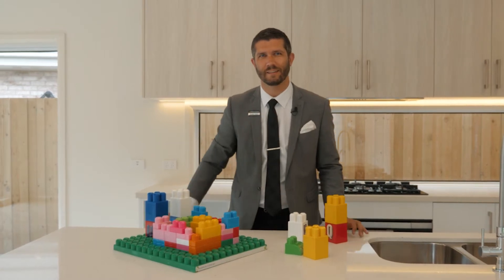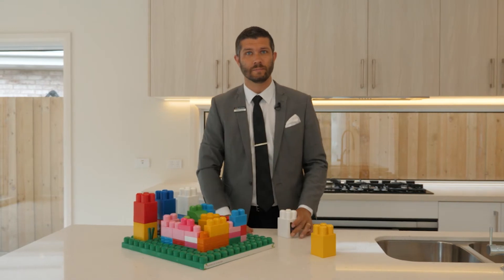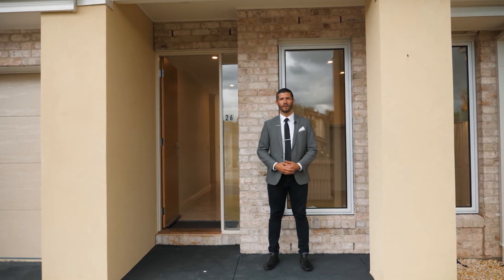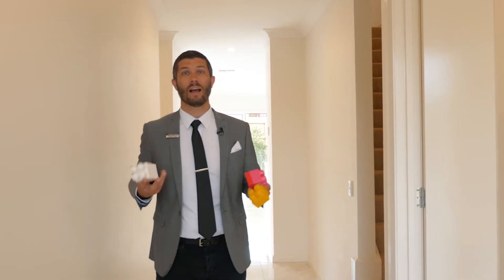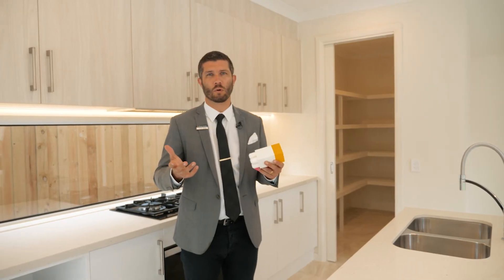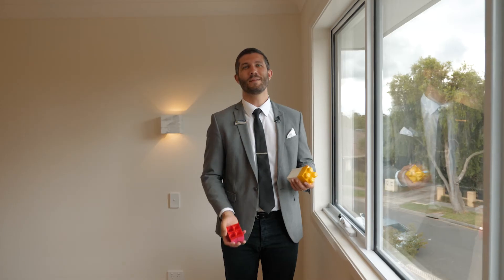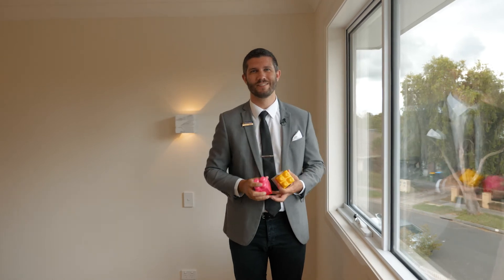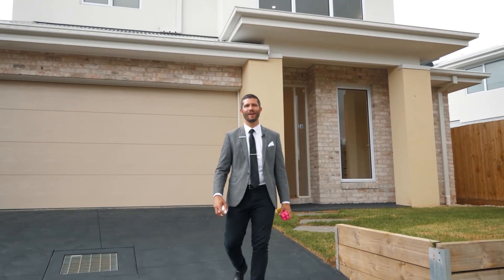Dylan Hare Presents 26 Cardinia Way Rowville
Located in one of Rowville's most sought-after neighbourhoods, 26 Cardinia Way is a very rare find indeed.
Starting with a location that sees you within walking distance to either Stud Park Shopping Centre or Wellington Village for your shopping convenience, this impressive residence is also surrounded by popular schools including St. Simons Primary School, Rowville Primary and Secondary along with Parkridge Primary School. The popular Eildon Park is virtually across the road and for those that enjoy an evening walk you are only moments to Rowville Lakes.
A downstairs bedroom/study is the perfect place for those that are working from home or need a private guest bedroom, while the downstairs living spaces are sprawling and private. The stunning kitchen is host to a huge walk-in pantry, stone benchtops and quality appliances. The rest of the bedrooms are upstairs and spacious with the master bedroom hosting a huge walk-in robe and full ensuite.
Built by Pure Eco-Homes and boasting an array of premium fixtures and fittings along with features such as double-glazed windows throughout, internal access from the garage and ducted heating/cooling, this unique property impresses with a level of quality and craftsmanship not often seen by builders who aren't building for themselves.
In a world full of townhouses crammed onto small blocks, this beautiful brand new house on it's own block with it's own street frontage and separate title really stands out. For those that want to downsize their land but not their living space or quality - this is for you.